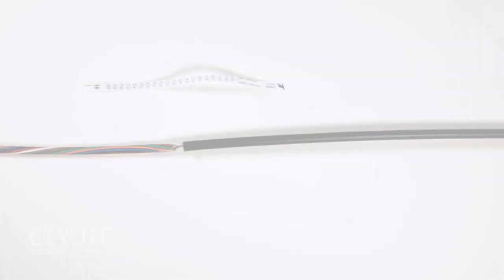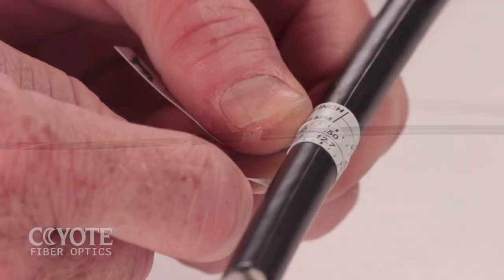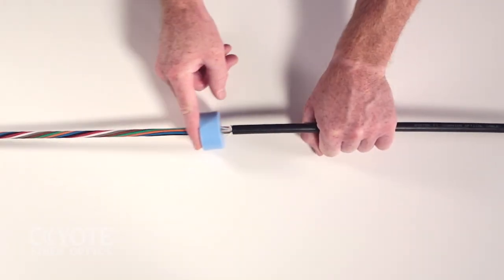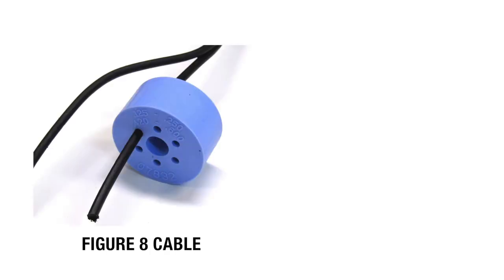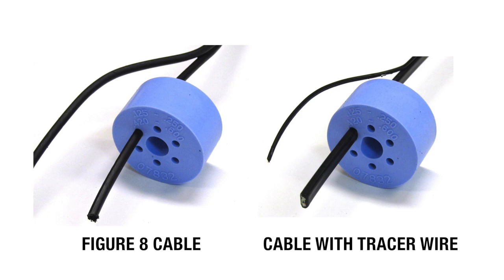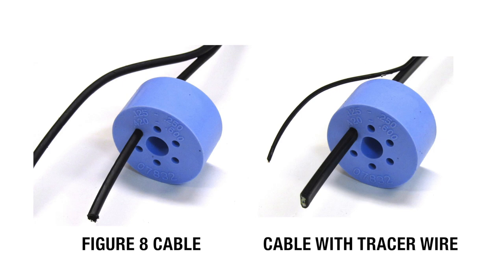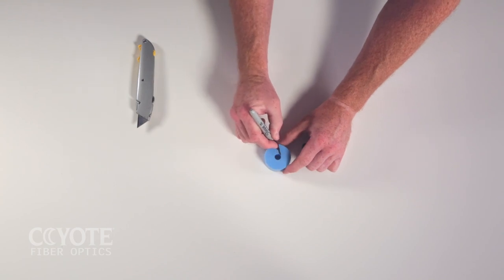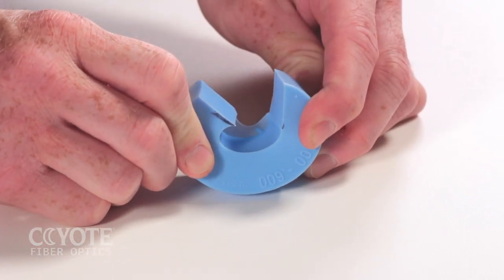COYOTE® Dome Closure (6.5” Buffer Tube) Training PART 02: Cable Grommet Preparation